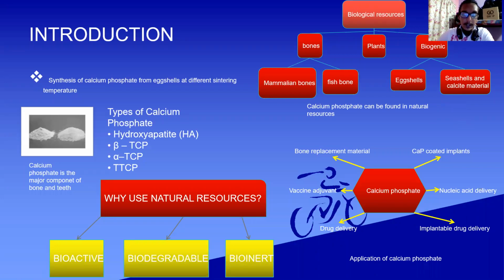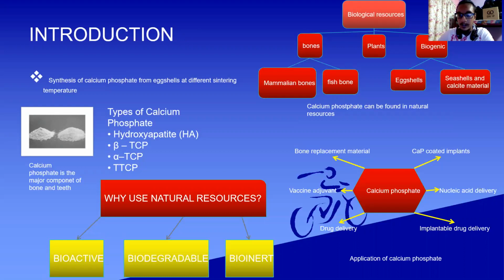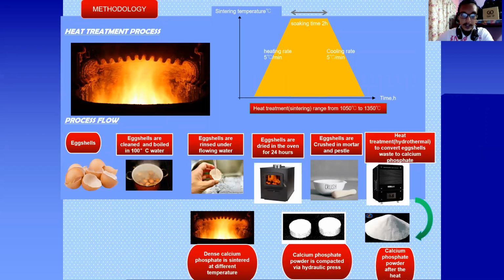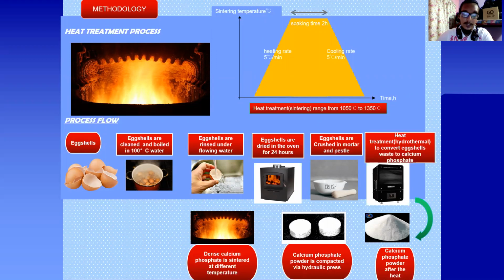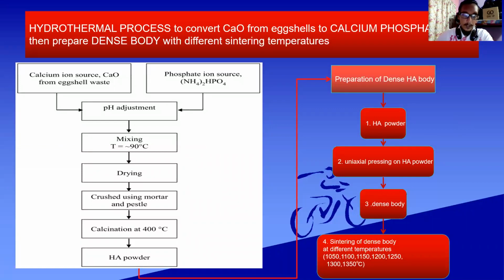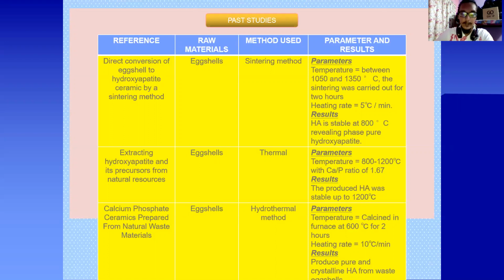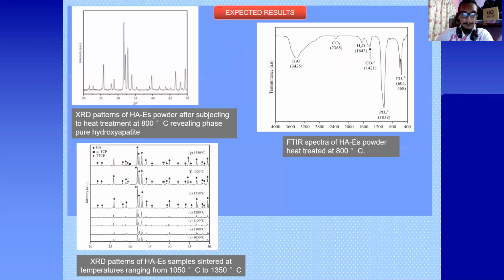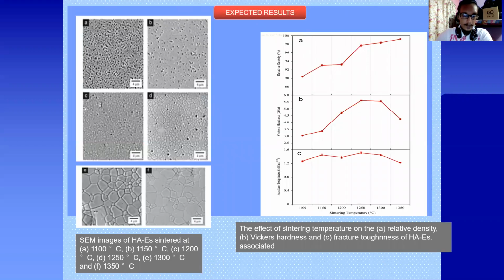Study on the sintering effect of dense calcium phosphate